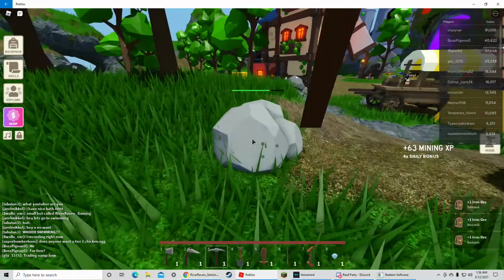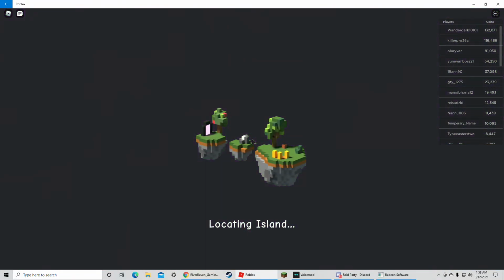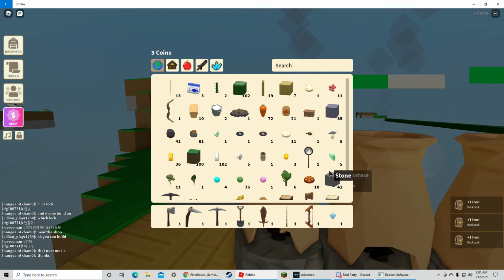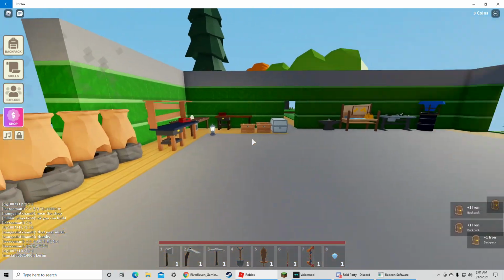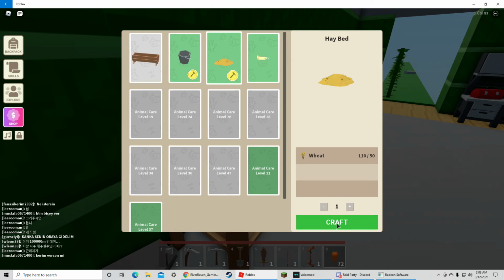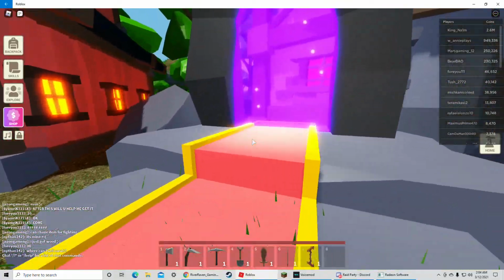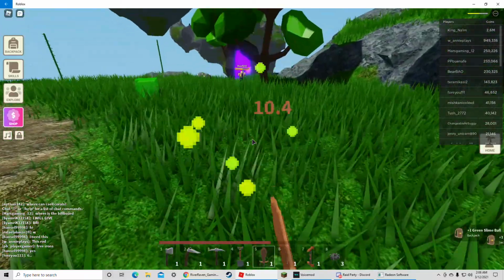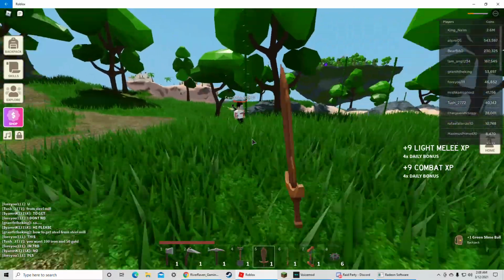ROBLOX Islands Ep 14 (DIAMONDS AND COMBAT!!!)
In this Episode of roblox islands we get a free diamond from a generous player and we also start to level up combat so we can access a place to mine gold.